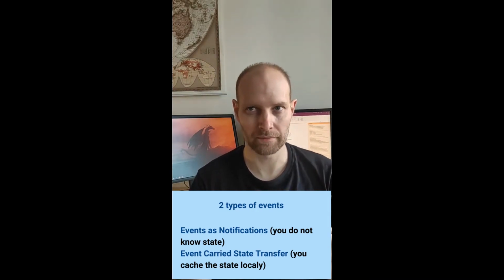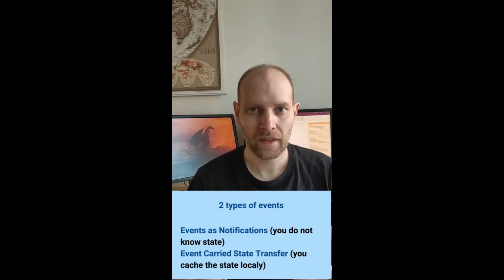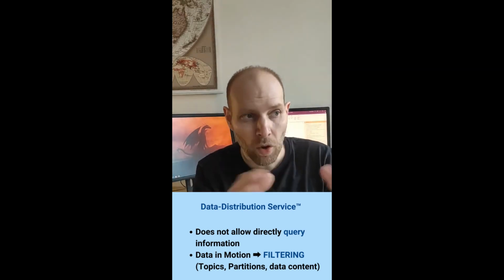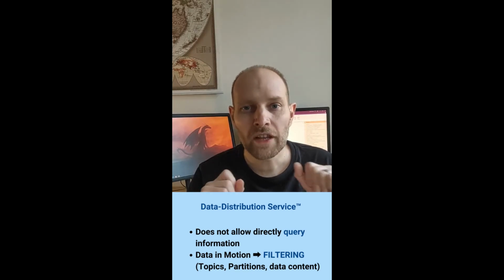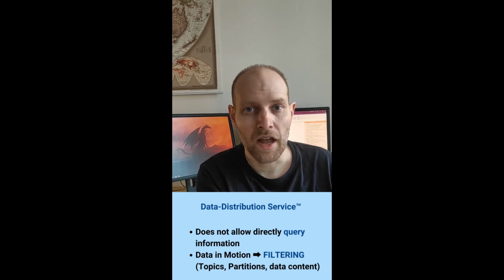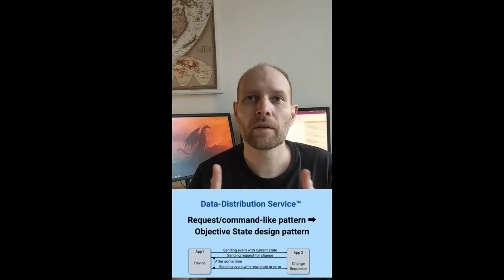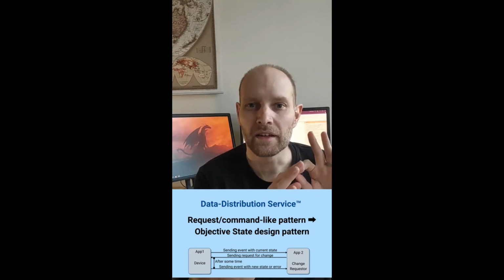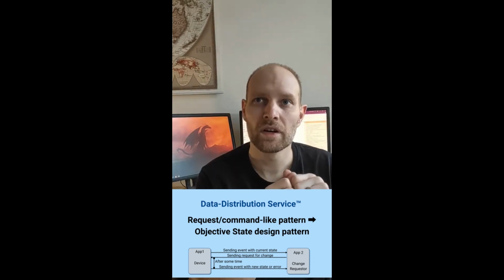3 categories of interaction within distributed systems - Command, Query, Event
In distributed systems, all interactions can be categorized into three types.

1️⃣ Commands
2️⃣ Queries
3️⃣ Events.

In this post I will tell you what is the difference between these types and how they relate to DDS®.

The difference between queries, commands, and events lies in their intent.

1️⃣ Commands intent: modify the state (data) of the system (usually request, reply), they can be rejected.
2️⃣ Queries intent: retrieve the internal state (data) (request, reply). A query is an on-demand request for information from another service.
They can carry data and they do not expect any response.

We can distinguish events into two types;
 👉 Events as Notifications: They don’t contain much data. Events are used as notifications to tell others that something has occurred. But you do not get the state. If you would like to know the state, you need to ask. E.g. Temperature is above a threshold.

👉 Event Carried State Transfer:
In this case, the event is used for state propagation. That means you are publishing events about state changes and other consumers can keep locally cached copies of the data. You do not need to ask about data. But on the other hand, you can send redundant information. E.g. All device diagnostics information.

These differences between commands, queries, and events lead to two different system architectures: Request/Command driven and event-driven.

👉 In Request/command-driven system you:
Ask questions from others or Tell others what to do, and you wait for some response - these lead to tight coupling and in a large system can lead to problems with availability, because failure of one part can cause the failure of the whole system. And it is more difficult to make changes in such tightly coupled system. E.g. You "break control" stop the car.

👉 In Event-driven systems you tell others what you did or ask for state change and others determine what they do. You do not need to wait for any response. E.g. I need the state of the car to be stopped (I do not care who actually accomplish it).

When we are talking about an event-driven system, we can refer to their data like data in motion. In the system that uses queries, we can refer to their data like Data at Rest (because data are stored somewhere and can be queried).

DDS 🌀 technology is an event-driven technology where data are in motion. It does not allow directly query information from others as you can do with data at rest.

Now you may wonder how you get the right information from DDS🌀 that uses data in motion?
 The answer is by filtering. You filter the right information you need from the flow of data.
 1️⃣It can be done through topics,
 2️⃣then by assigning topics to logical groups (partitions)
 3️⃣within topics by filtering data content with SQL-like expressions (content-based filters).

But what to do when you need to use a command response-like pattern in your system? You can do what is called an objective state design pattern.
 👉An application that wants some change in the system sends a request to the system, someone in the system get this request and make a change in the state of the system, then send the event with the objective state (new state) as a reaction so the requestor gets the information that change of the state has occurred. If something bad happens an error event is sent.

I have to say, that system architectures usually combine both architectures 1️⃣Request/command-driven as well as 2️⃣Event-driven systems, because systems use both data in motion and data at rest.

So these were three types of interactions in distributed systems, and how they relate to DDS.

If you want to know more about DDS🌀 give me a thumbs up or send some reaction so I know that DDS🌀 technology interests someone.

DDS®, Data-Distribution Service™ are either registered trademarks or trademarks of Object Management Group, Inc. in the United States and/or other countries.